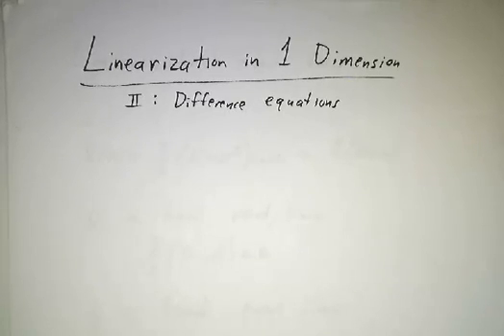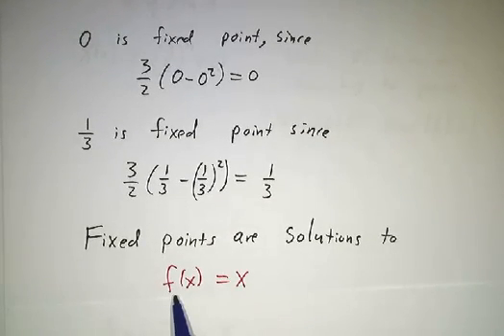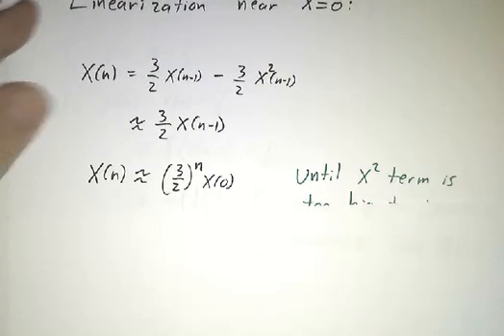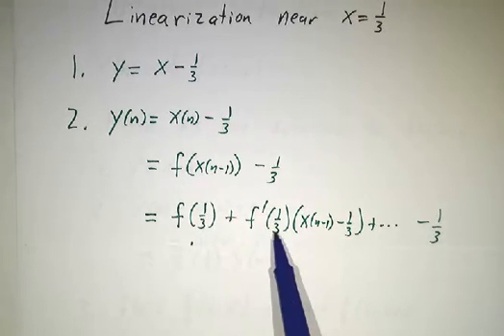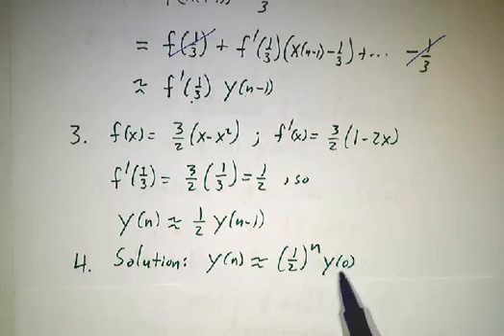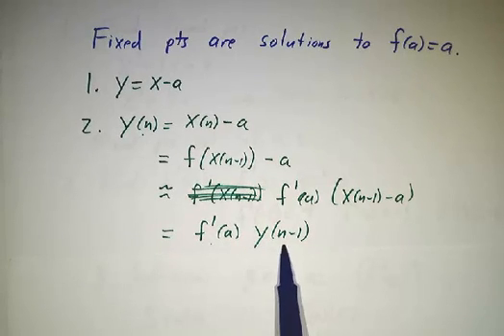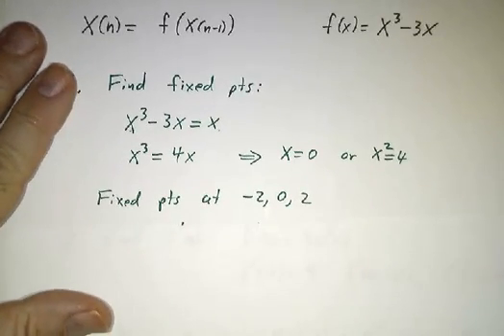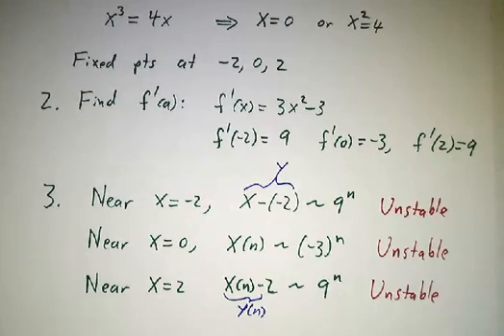Linearization in 1 Dimension II: Difference Equations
We show how to linearize first order nonlinear difference equations in one variable, and work two examples.